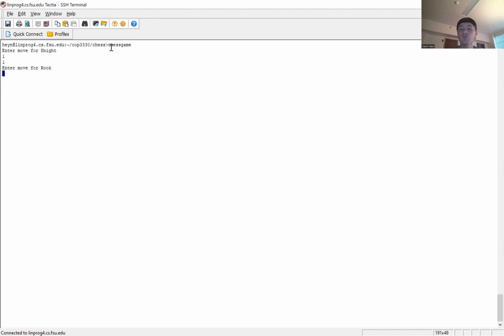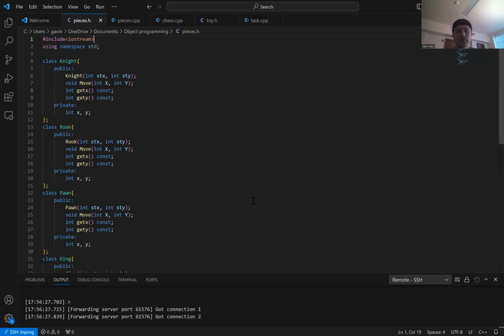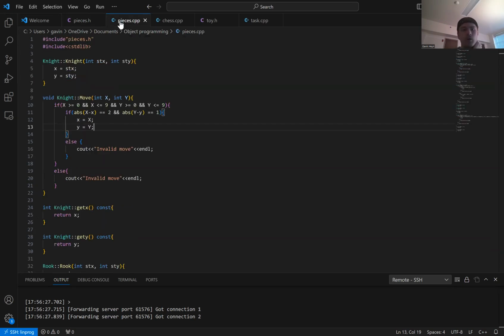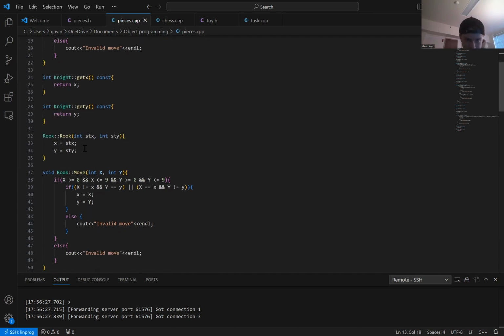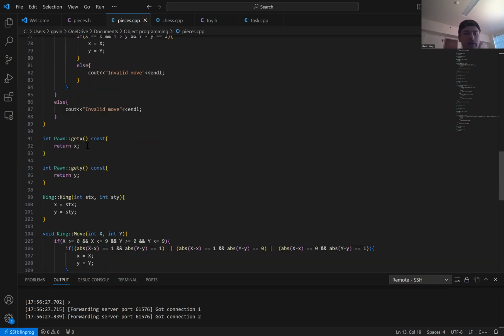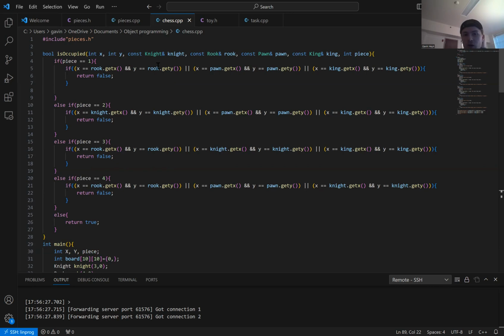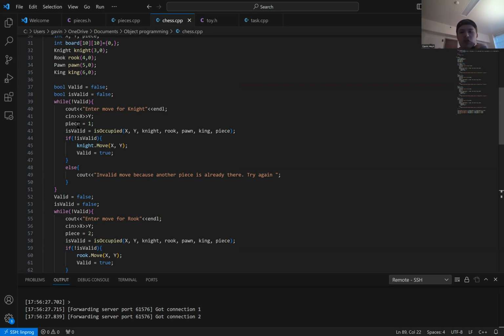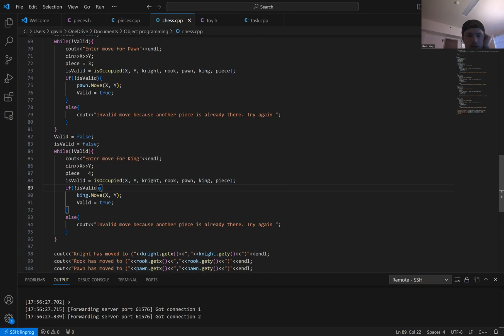COP 3330 Assignment 1 video remake